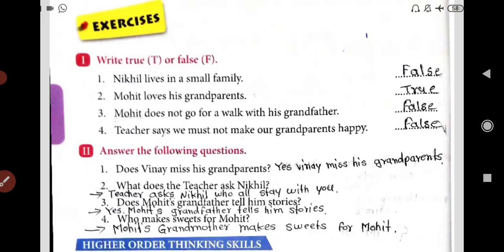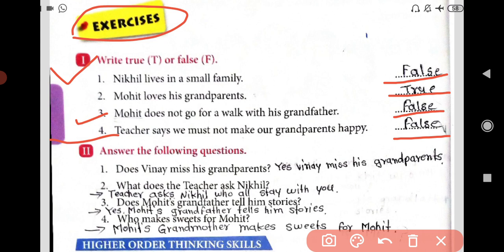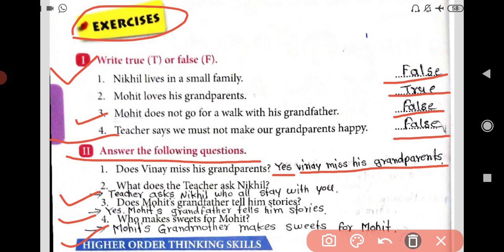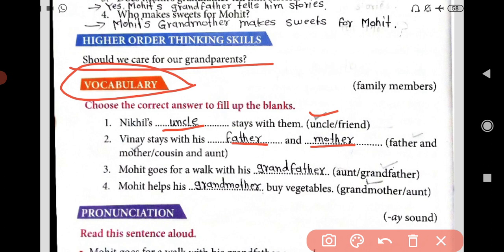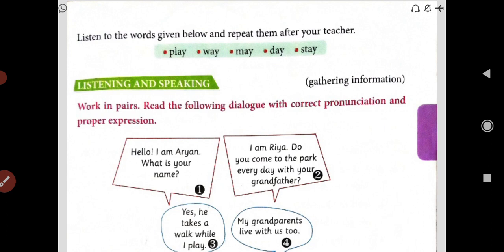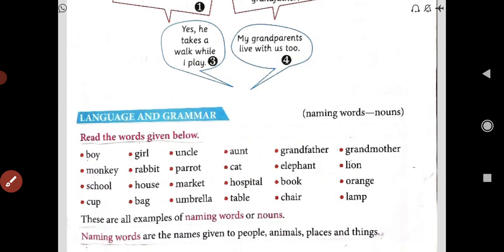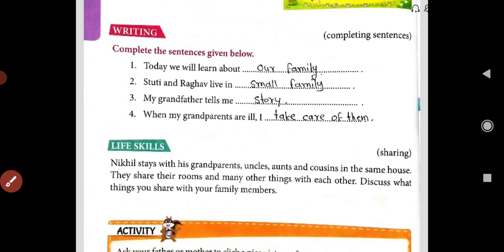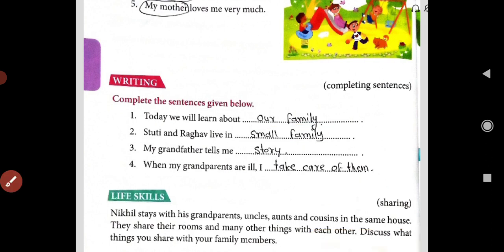My Grandparents Lesson CBSE class 1 Exercise | cherry Macmillan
My Grandparents Lesson CBSE class 1  Exercise

For better understanding of the lesson 'My Grandparents'